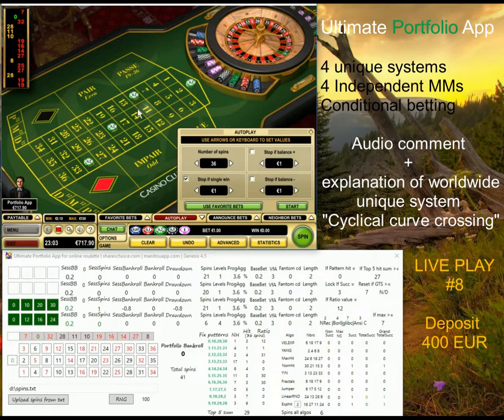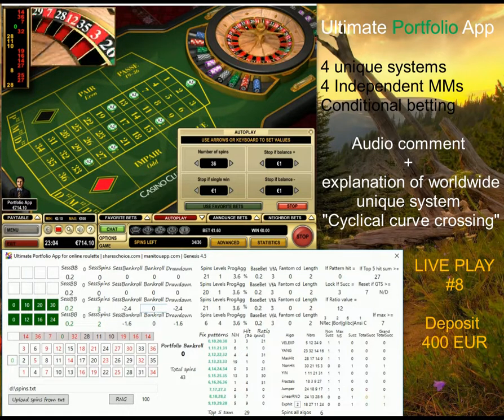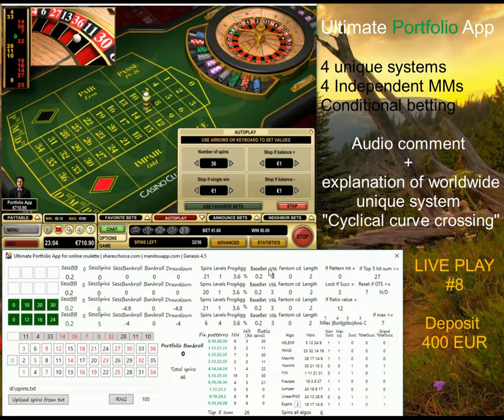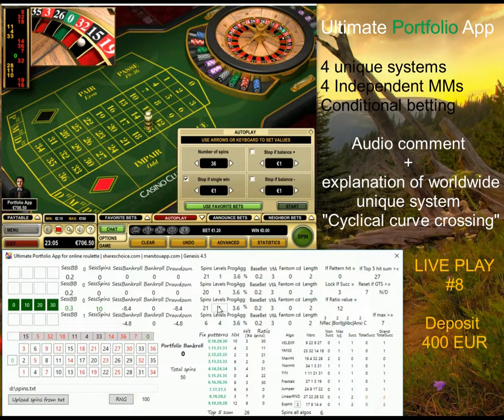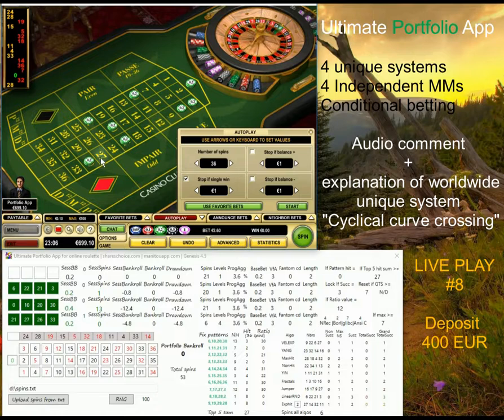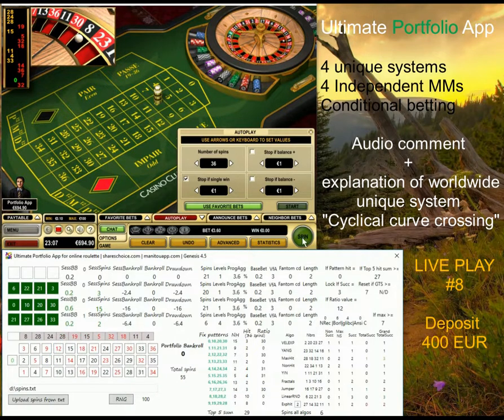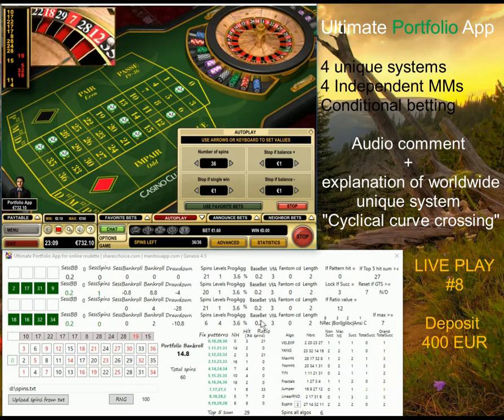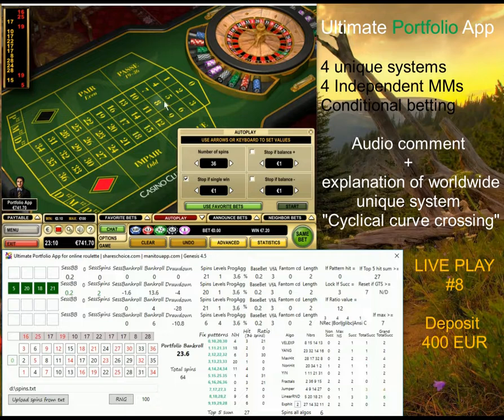Ultimate portfolio App | LIVE play #8 Casino Club Deposit 400 EUR | online roulette systems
AUDIO COMMENT